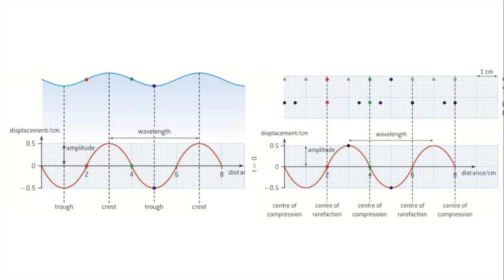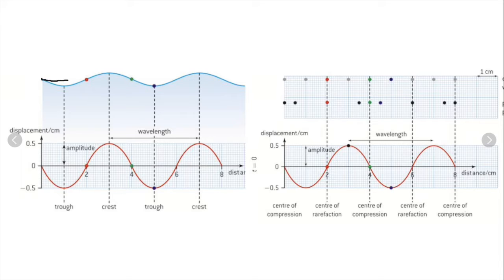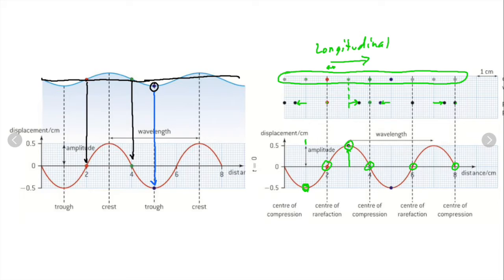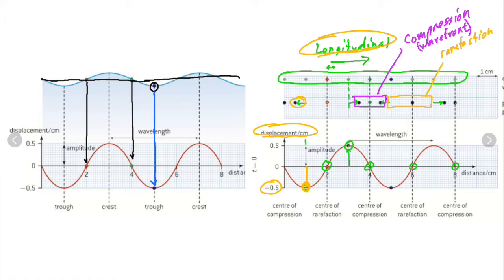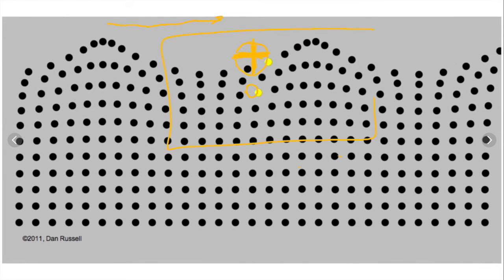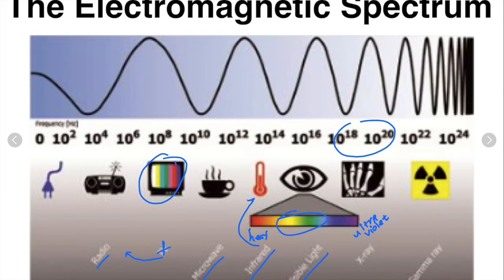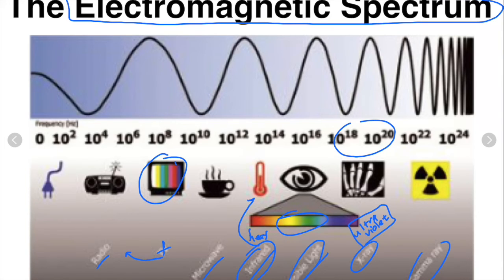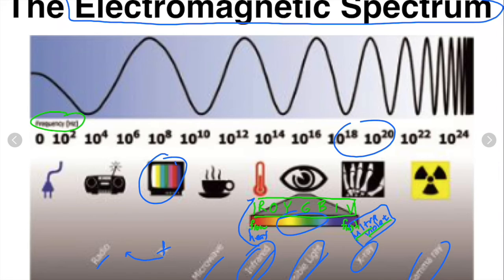Intro to Graphs and EM Waves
A short introduction to the difference between graphs for transverse waves and graphs for longitudinal waves.  A bit of discussion on how to interpret them.  Then a short summary of types of EM waves.  Not a lot of detail (it is in your book anyway) but enough to get you by the main ideas.